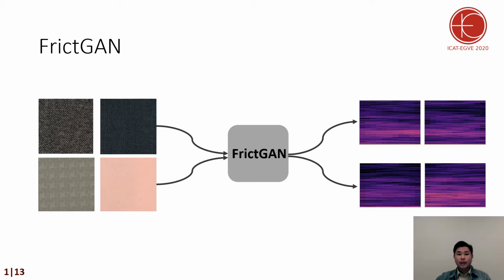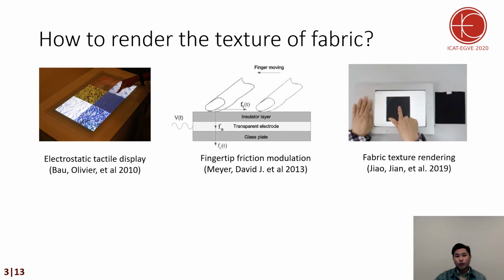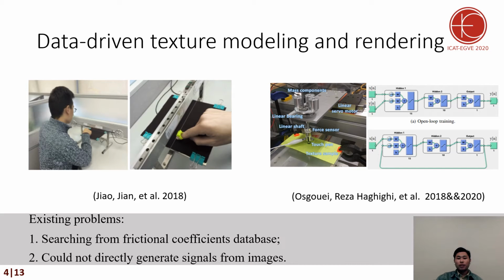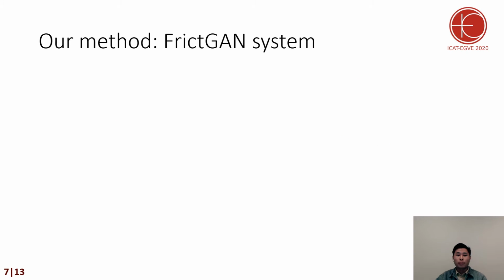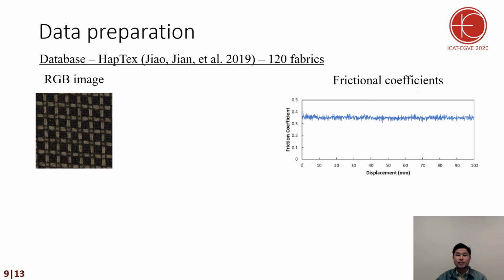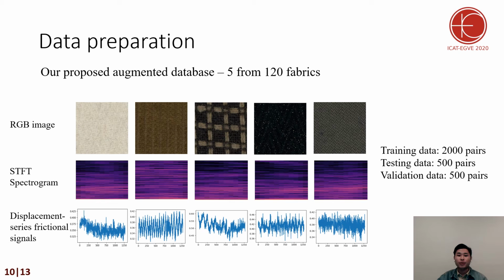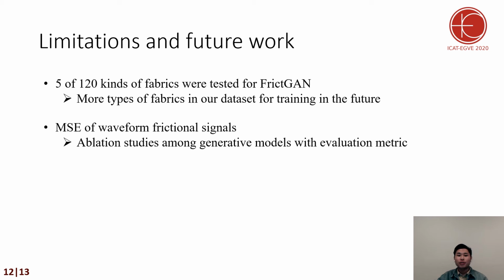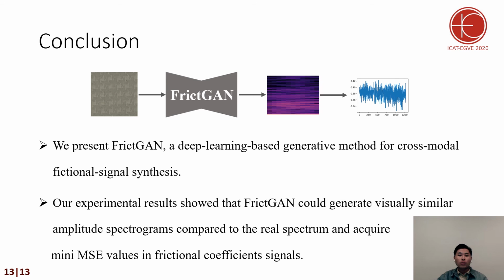ICAT-EGVE 2020 | FrictGAN: Frictional Signal Generation from Fabric Texture Images using GAN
FrictGAN: Frictional Signal Generation from Fabric Texture Images using Generative Adversarial Network

Shaoyu Cai, Yuki Ban, Takuji Narumi, Kening Zhu

The electrostatic tactile display could render the tactile feeling of different haptic texture surfaces by generating the frictional force through voltage modulation when a finger is sliding on the display surface. However, it is challenging to prepare and fine-tune the appropriate frictional signals for haptic design and texture simulation. We present FrictGAN, a deep learning-based framework to synthesize frictional signals for electrostatic tactile displays from fabric texture images. Leveraging GANs (Generative Adversarial Networks), FrictGAN could generate the displacement-series data of frictional coefficients for the electrostatic tactile display to simulate the tactile feedback of fabric material. Our preliminary experimental results showed that FrictGAN could achieve considerable performance on frictional signal generation based on the input images of fabric textures.